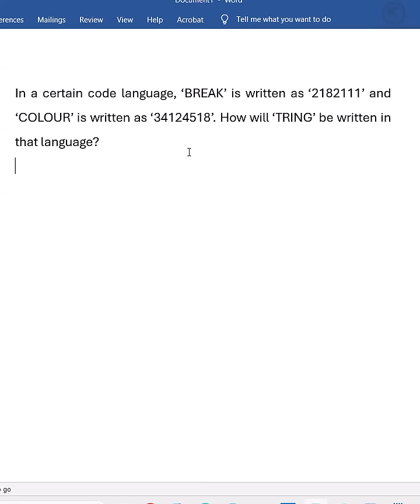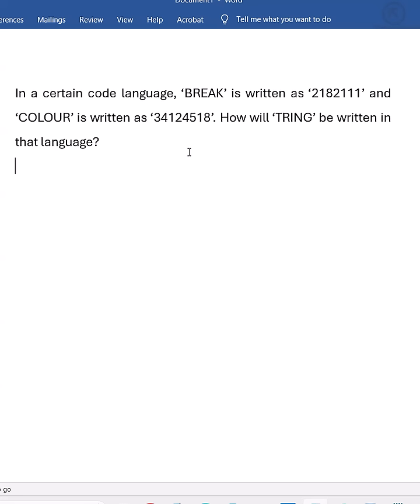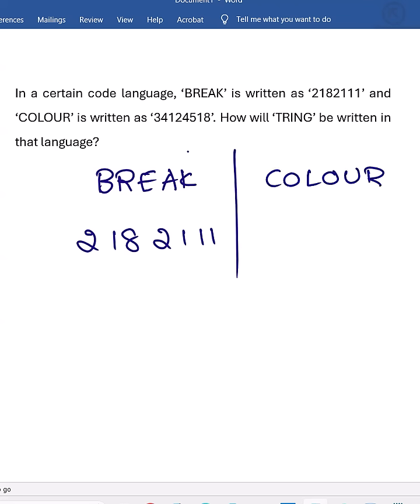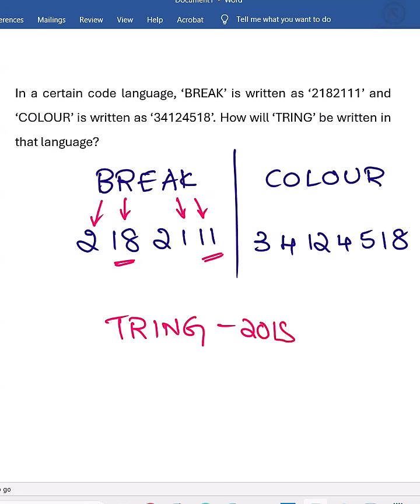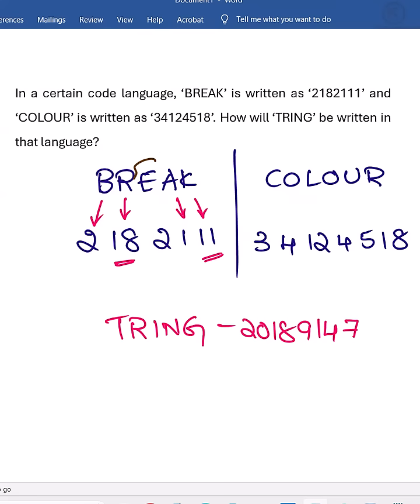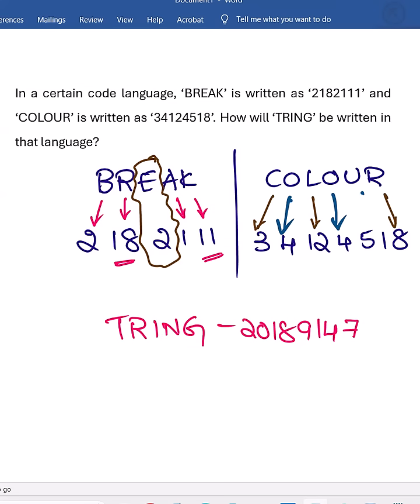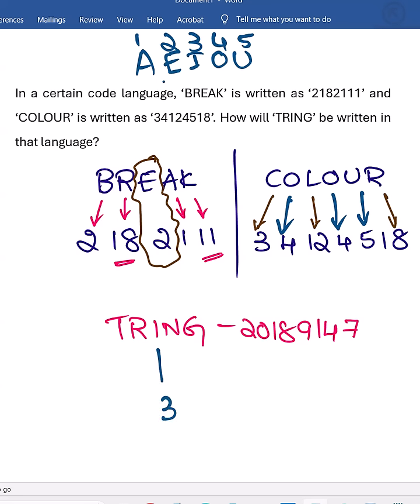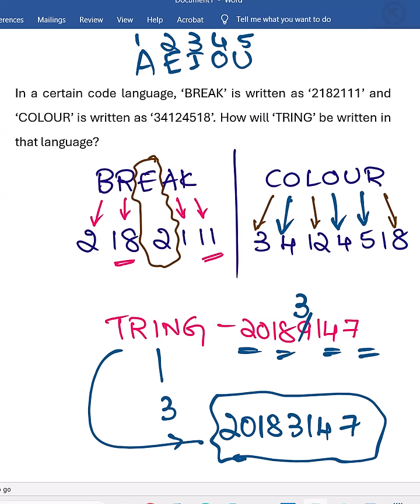99% of students make this mistake in Coding–Decoding questions!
99% of students make this mistake in Coding–Decoding questions!
Are YOU one of them? 🤯
Watch this short and test your logical reasoning skills in just a few seconds!

This Coding–Decoding trick is extremely important for TCS, Infosys, Accenture, Wipro, Cognizant, Capgemini, CTS, Campus Placements, SSC, Banking & all competitive exams.
Don’t forget to comment your answer and challenge your friends!

👉 Follow for more Aptitude, Reasoning & Placement Shortcuts!